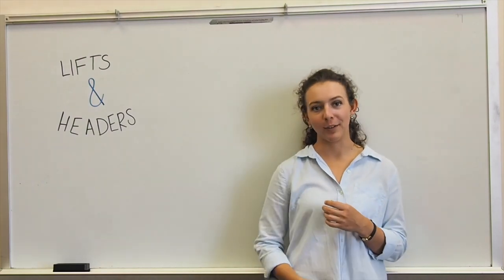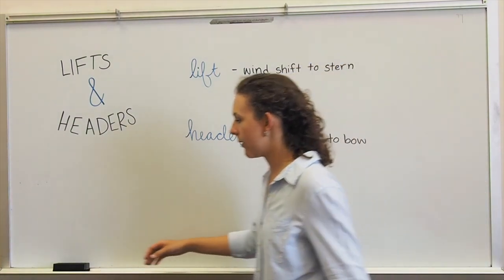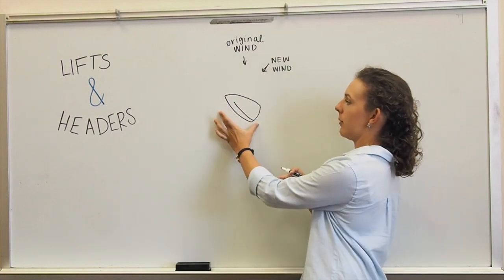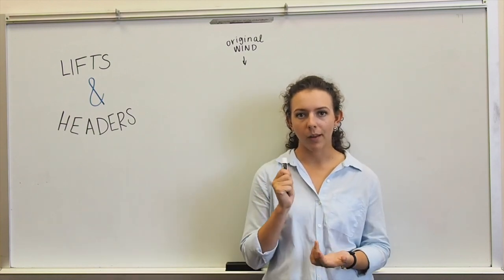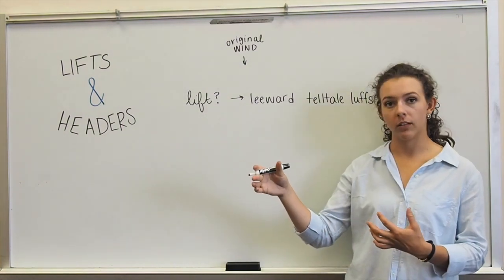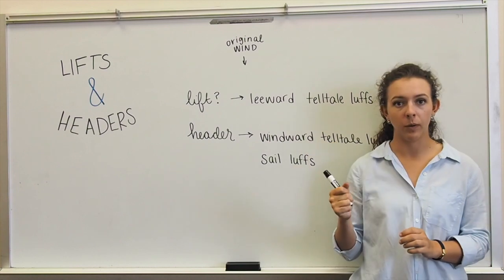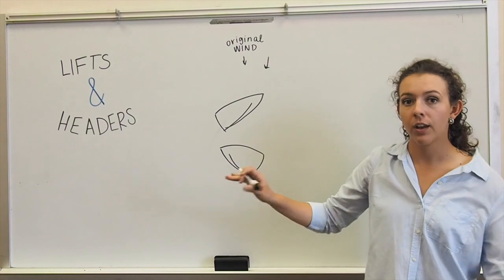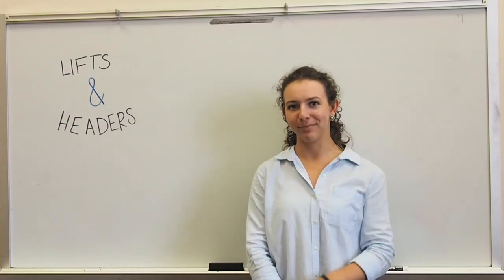UGA Sailing: Lifts and Headers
University of Georgia Sailing Chalk Talk 9: Lifts and Headers

Welcome to our new video series! Our growth has been exponential and in efforts to reach as many people as possible on our race team, we've moved to virtual chalk talks. Enjoy!

Allison Chenard, Race Team Captain
US Sailing Level III Coach